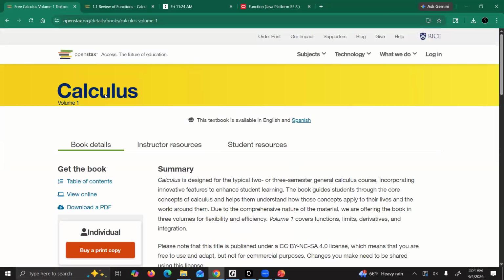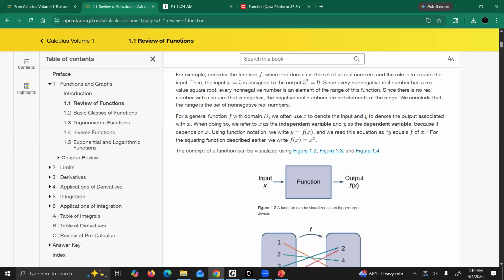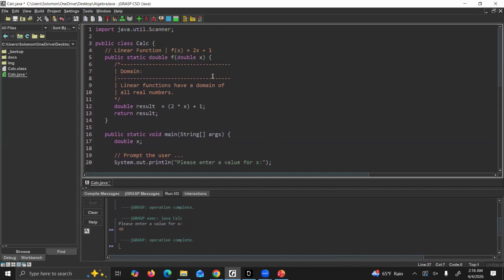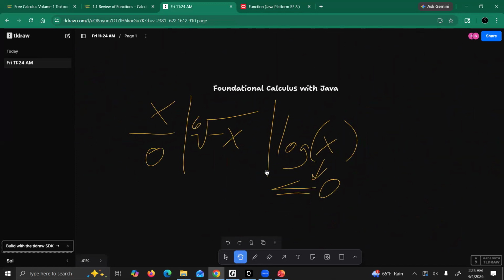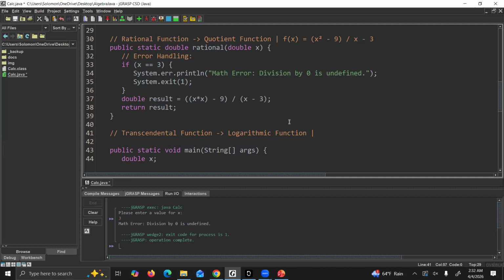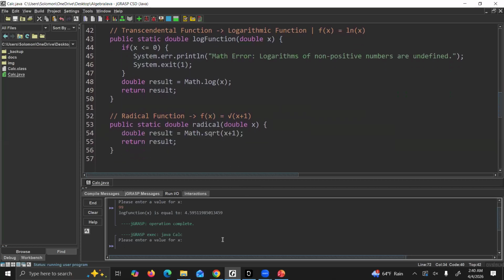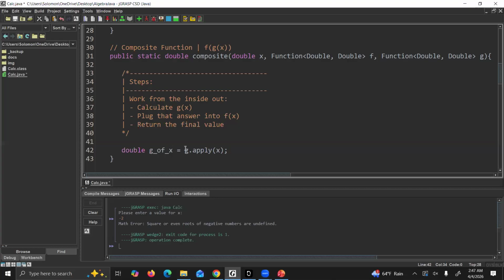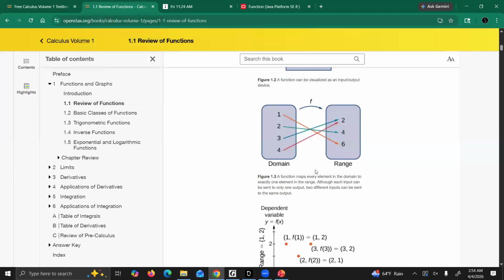Calculus for Programmers: Coding the 'Big 3' Domain Errors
Struggling with Calculus? It might actually be an Algebra problem.
In this tutorial, we bridge the gap between math and code by treating "Domain and Range" as Input Validation. We'll walk through the "Big 3" domain errors—division by zero, negative square roots, and non-positive logs—and implement them as Java methods.

What You'll Learn:
- Defining algebraic functions as Java methods ☕
- Implementing function composition using a functional interface
- Writing "Guard Clauses" to prevent mathematical crashes
- Testing 5 types of functions: Linear, Quadratic, Rational, Transcendental, and Radical